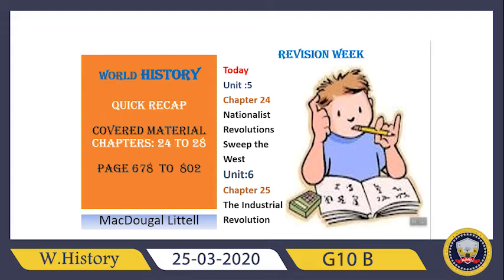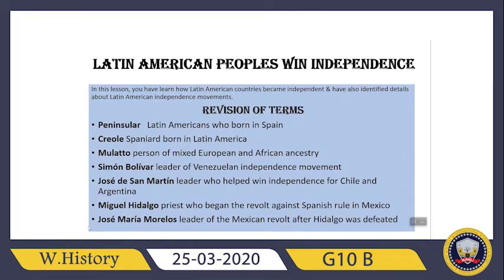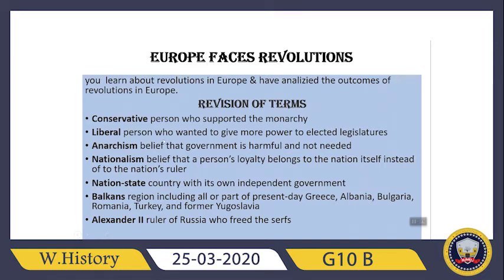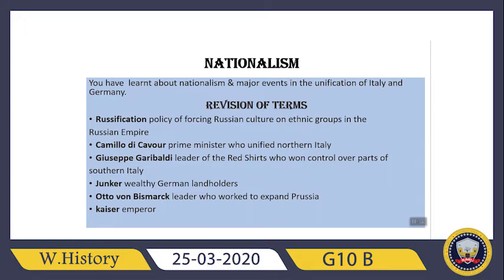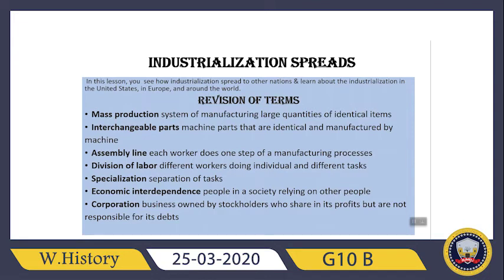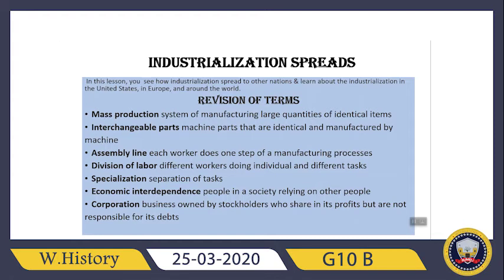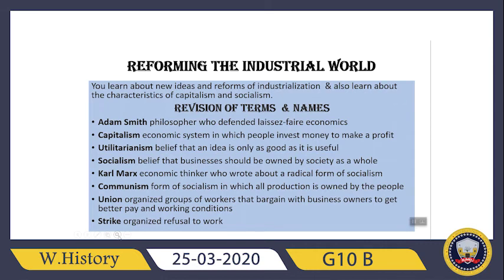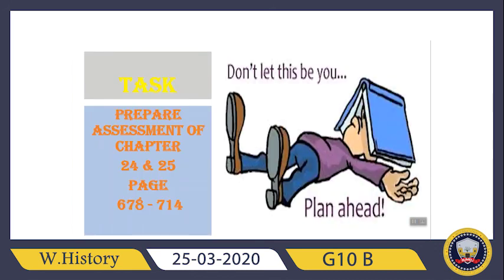W History G10 B